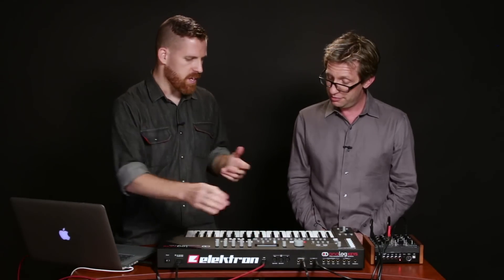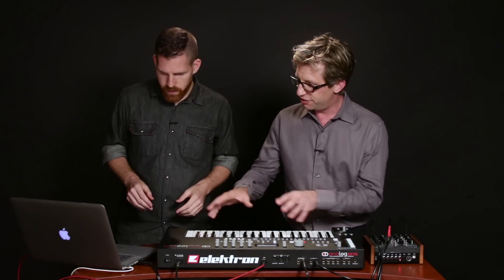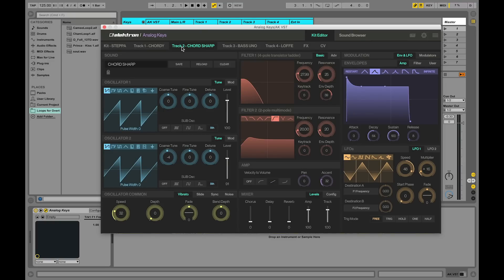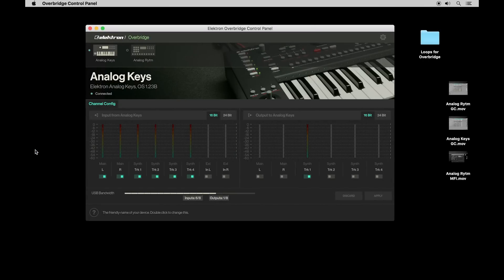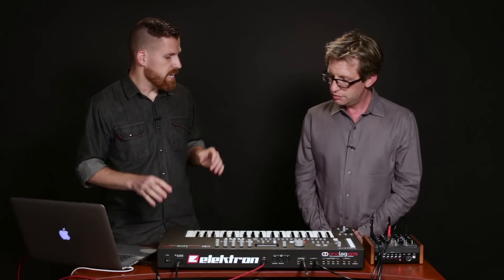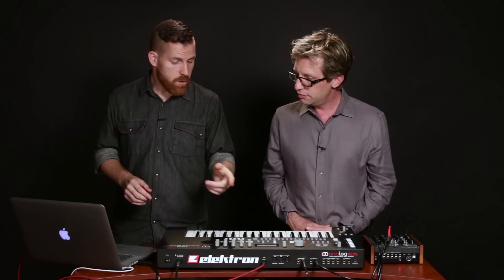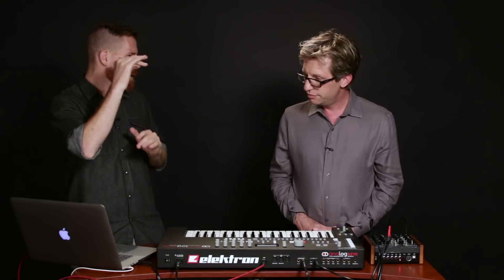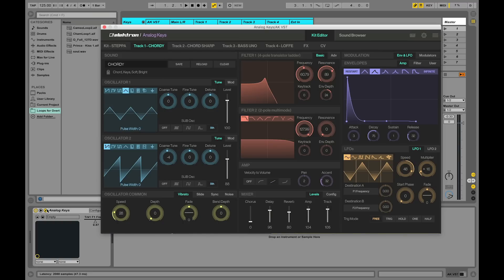Elektron Analog Keys 4-Voice Synthesizer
Compact 37-key analog synthesizer with four voices.

Analog Keys is Elektron's flagship analog synthesizer with digital controls, and unprecedented playability making it the ultimate instrument for the expressive musician. The Analog Keys is a four voice polyphonic analog synthesizer, capable of generating some of the finest basslines, chords, leads, and sounds imaginable. The warm and deep tone represents the pinnacle of analog synthesis and the acclaimed Elektron sequencer stands ready to arrange and warp the analog sounds in real-time. Complete the experience by treating the four voices with incredibly well-crafted master effects. A new world of sounds awaits.

New functionality with Overbridge

Overbridge is a new function that has been added to several Elektron analog instruments, including Analog Keys. It unites your hardware and your software via a USB connection with unprecedented seamlessness and organizes your workflow into a simple, easy-to-use graphical interface that displays all of your Analog Keys's parameters. Overbridge allows you to sync your Analog Keys to your VST/AU-compatible DAW, enables bi-directional multi-track audio streaming, provides editing and automation mapping via the Overbridge plug-ins, and offers an organizational scheme for sounds and samples.

Design sounds using Overbridge' dedicated plug-in, or control parameters via the knobs on your Analog Keys. Exploit the attributes of your Elektron sequencer within your DAW sequencer, tweak sounds on your Analog Keys via the Overbridge GUI and transport them to live performances in the instrument. It's a whole new world of sound design, sequencing and production functionality that sets Elektron apart.

Performance optimized

The Analog Keys is tailor-made for the stage. The 37 semi-weighted keys of the keyboard give instant fingertip control of the analog tones. The special performance mode offers direct access to user-defined parameters, and the joystick, capable of controlling up to fifteen parameters, allows for extreme morphing of sounds. Improvising when playing live has never been this easy.

Heart of the rig

Compatibility with other instruments is well catered for. Simply press a button to transform the Analog Keys into a MIDI keyboard, ready to control external MIDI gear. Thanks to the dedicated CV sequencer and the CV/Gate and DIN sync outputs, analog instruments of both today and yesteryear can be played, sequenced, and controlled with precision. Use the multitude of control options to breathe new life in vintage and modern rigs alike.